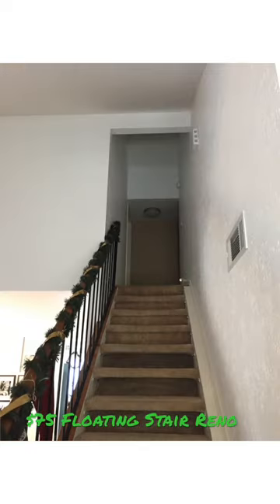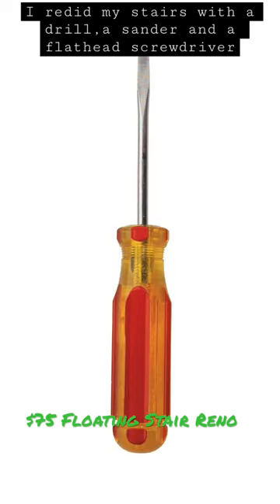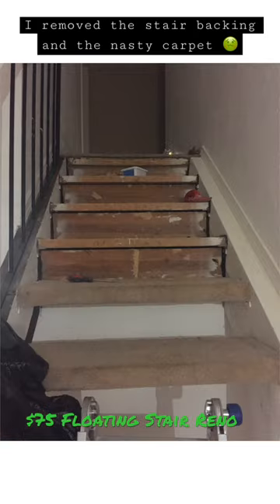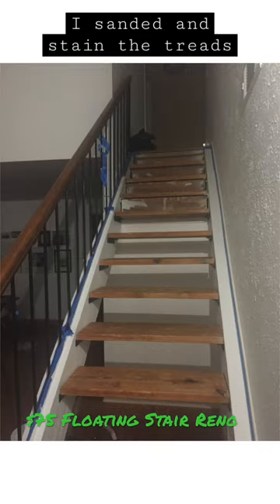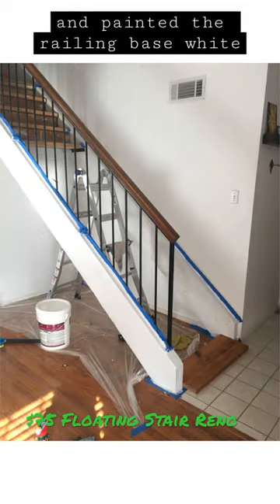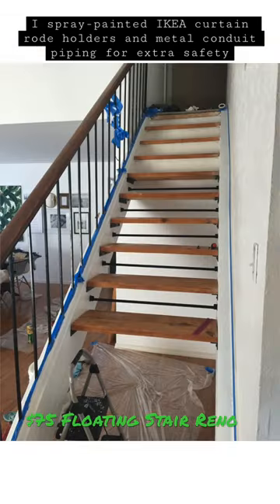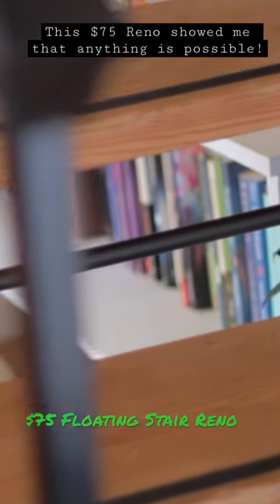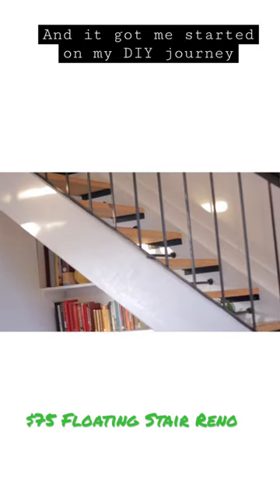$75 Stair Renovation (no power tools!)